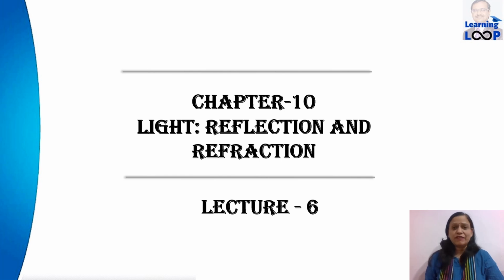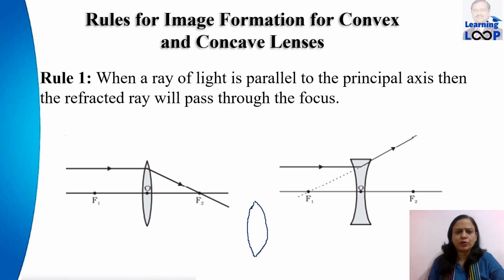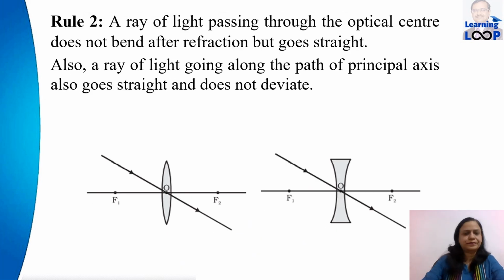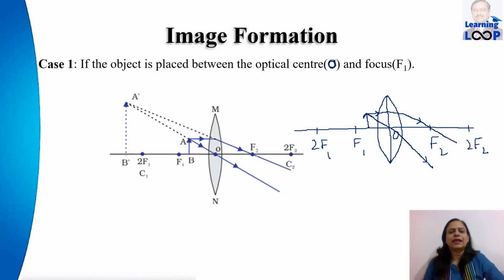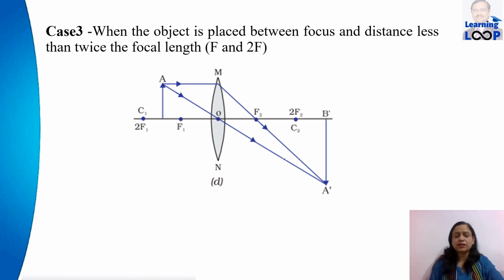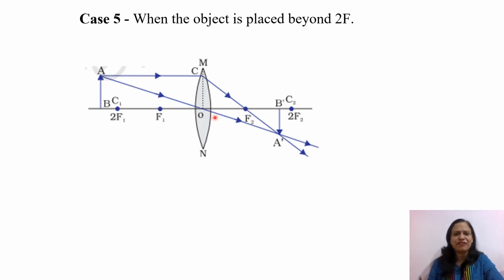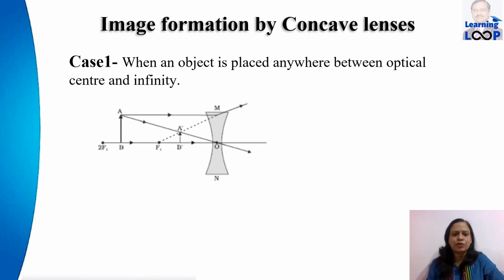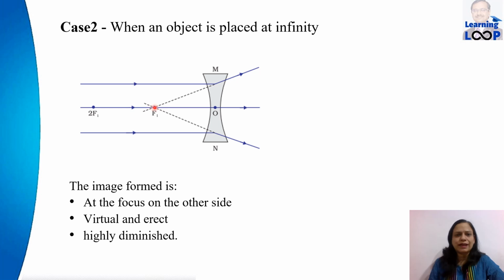Class 10 Physics - Light: Reflection and Refraction - Lecture 6